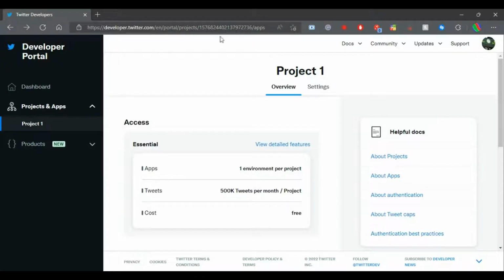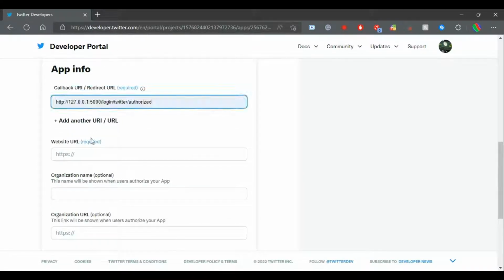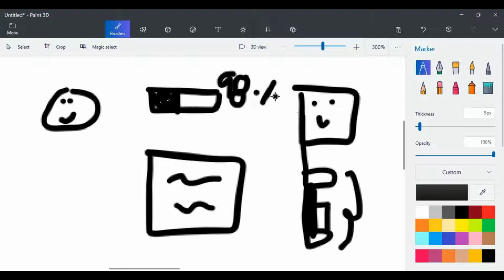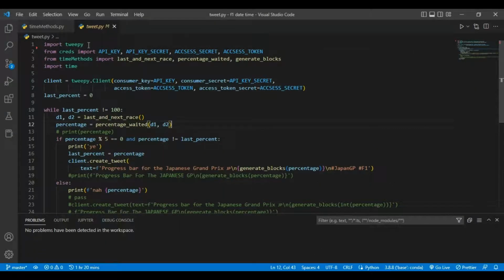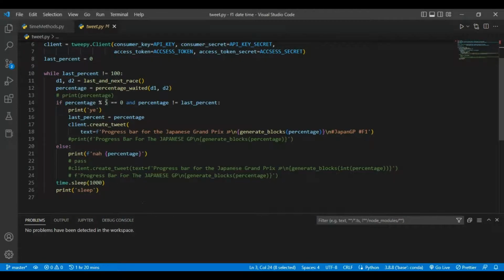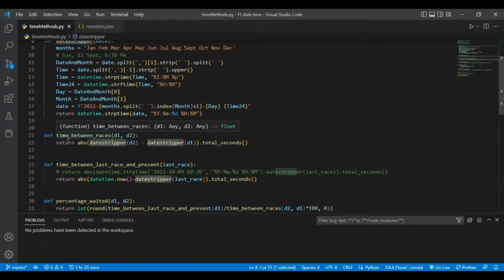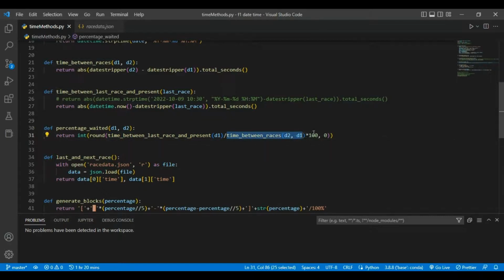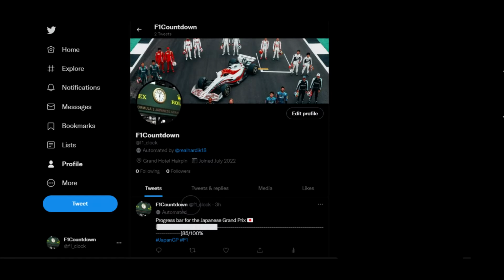How to make a twitter bot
in this video i'll be going over on how YOU can make a twitter bot. The bot which ill be making is very simple. after watching this you can too make a simple twitter bot.